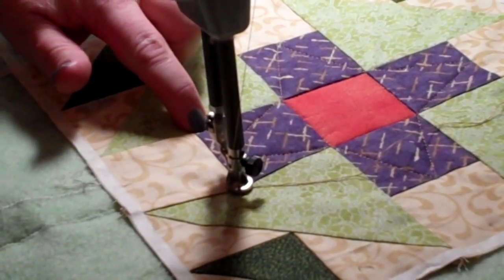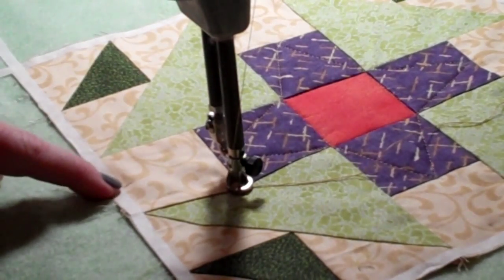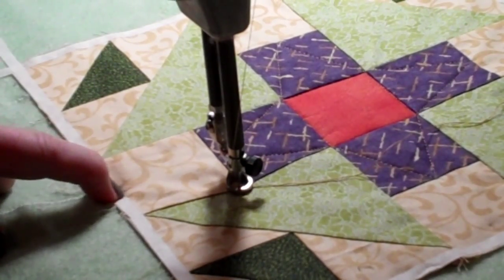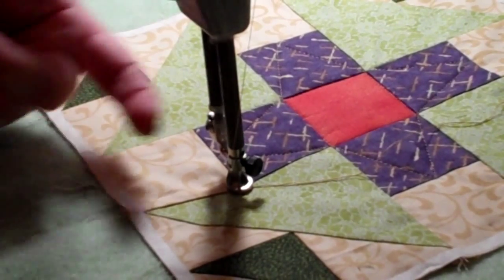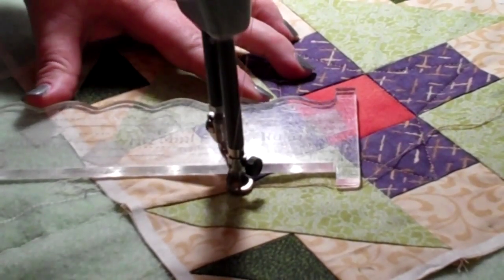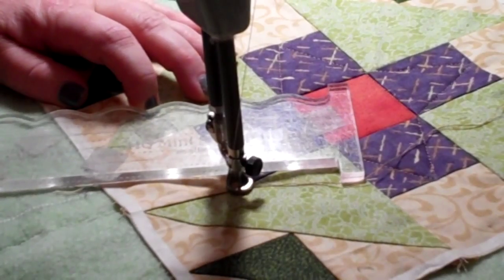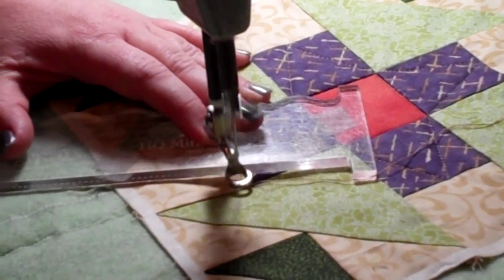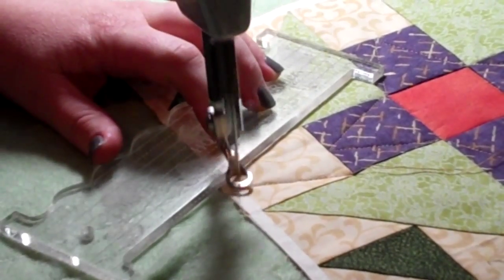Globetrotting, block 6: St. Louis (video 1b)